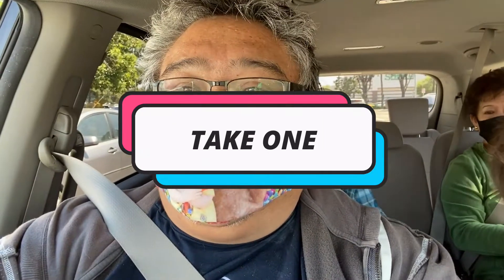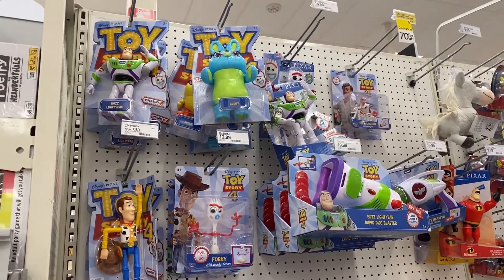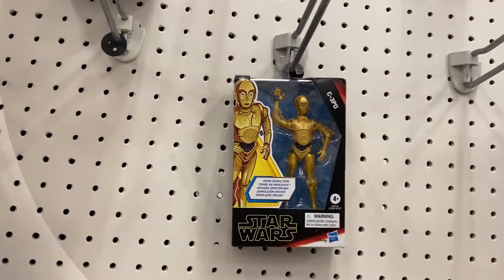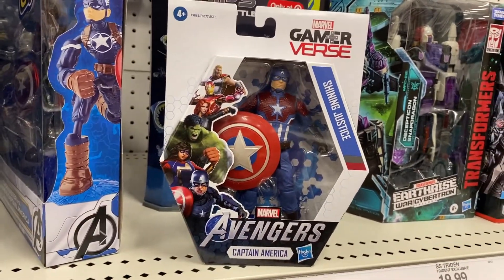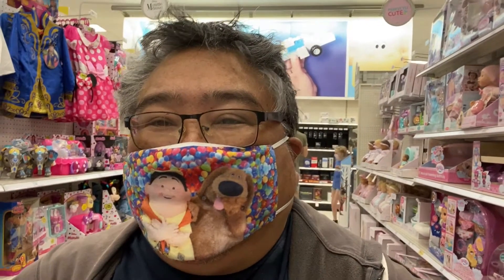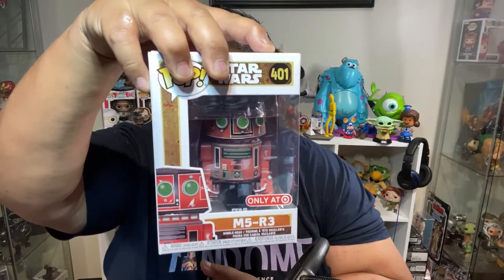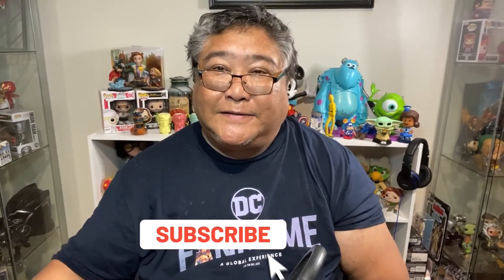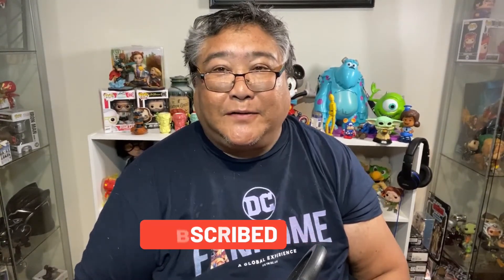Going For A Disney Toy Hunt at Target - Loren's Adventure Is Out There Ep 013